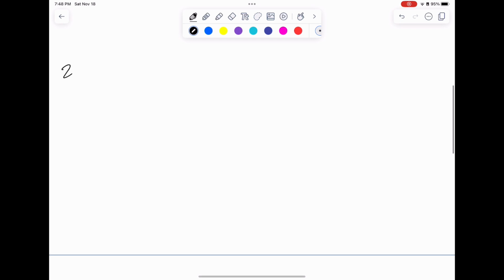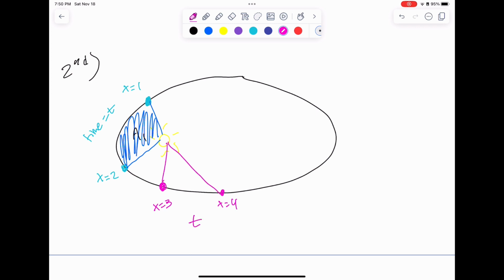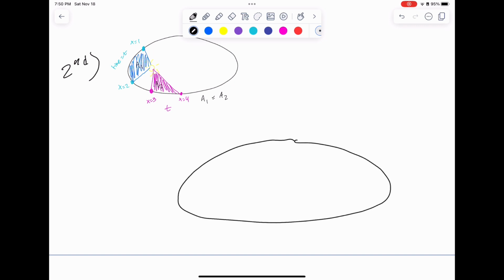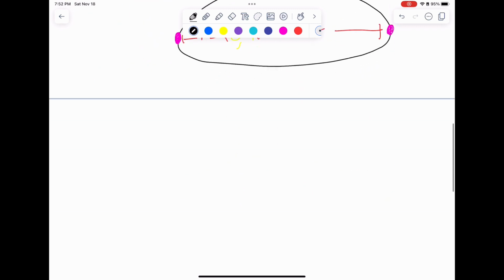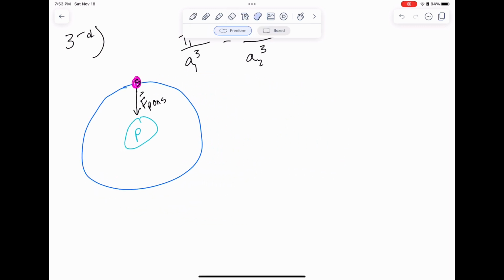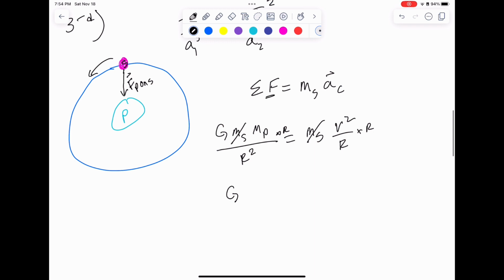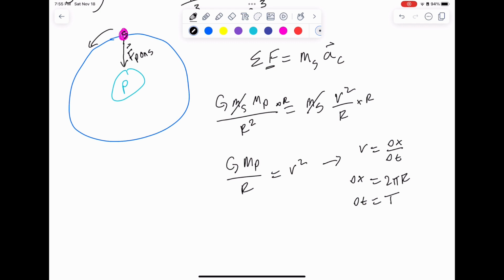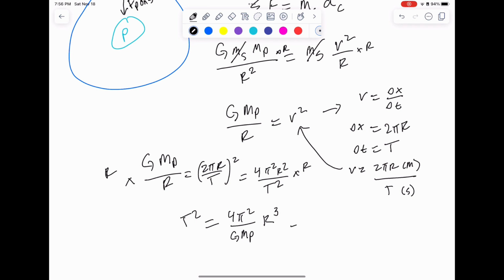Kepler’s Laws 🪐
Epic video about Kepler's laws.